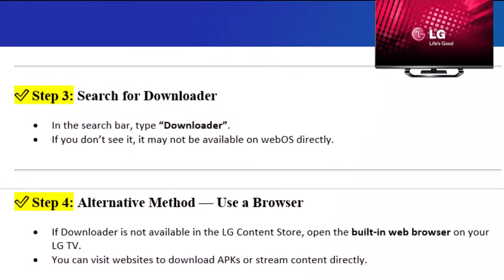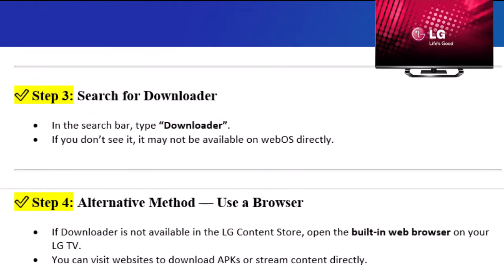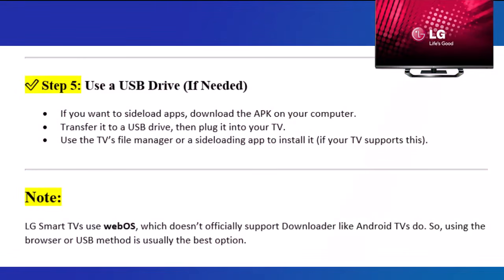How To Install Downloader on LG Smart TV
How to Install Downloader on LG Smart TV — if you’ve been trying to figure this out, you're in the right place. In this video, I’ll walk you through exactly how to install the Downloader app on your LG Smart TV step by step. Whether you're wondering "can you install Downloader on LG Smart TV" or "how do I install Downloader on my LG Smart TV," this tutorial has got you covered.

Many users face issues when trying to download third-party apps on LG TVs, and often ask, "Can you download any app on LG Smart TV?" or "How to install Downloader on LG TV without using the Play Store?" This video clears the confusion and shows you how to download and install Downloader easily, even if it’s not available in the LG Content Store.

You’ll also learn how to install apps on LG Smart TV using alternative methods, especially when the Play Store isn’t available. We’ll cover how to download apps on LG TV, including how to install third-party apps and what to do when Downloader isn’t directly accessible. This method helps you install apps on a Smart TV without Downloader or even figure out how to install the Play Store in LG Smart TV if needed.

From installing Downloader on LG Smart TV to managing app downloads the right way, this guide simplifies everything for you.